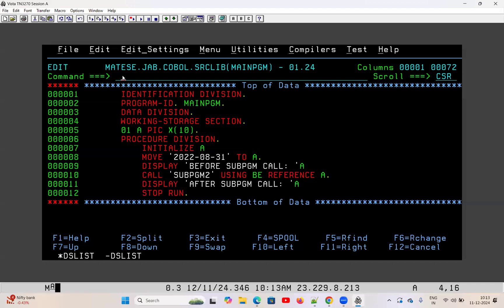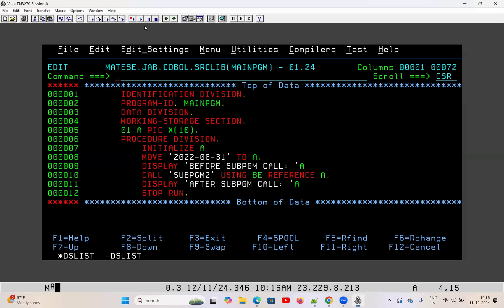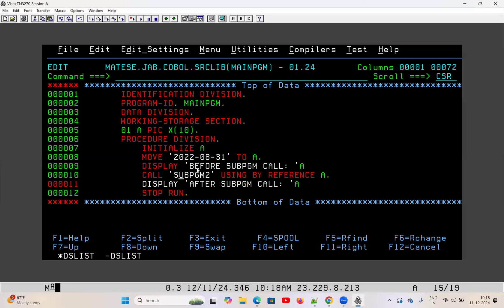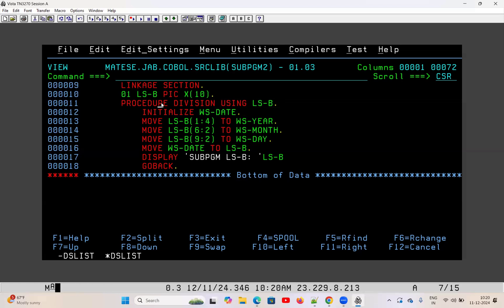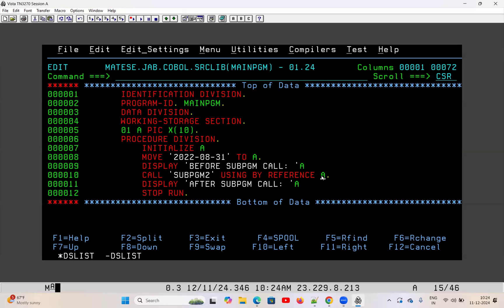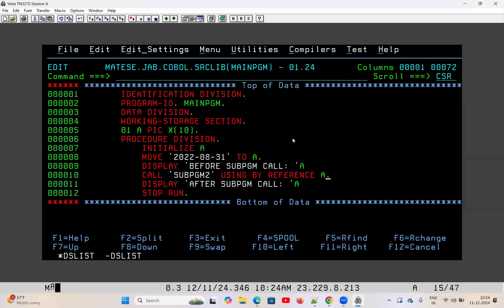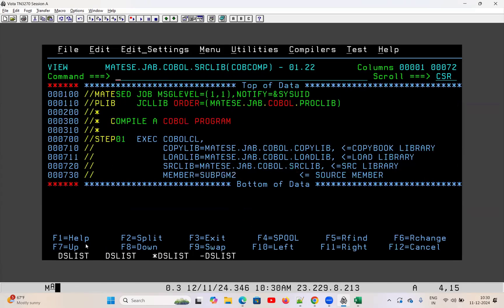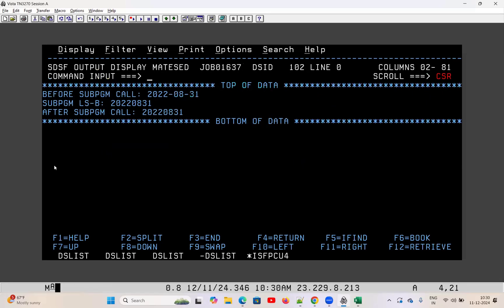All About Sub programs | All About Mainframe